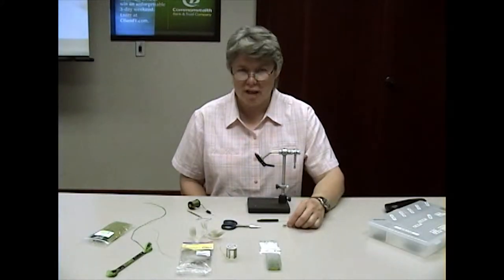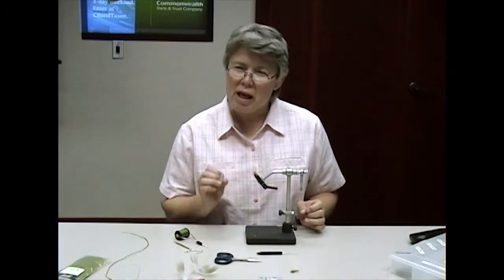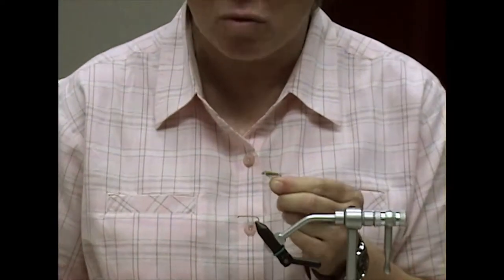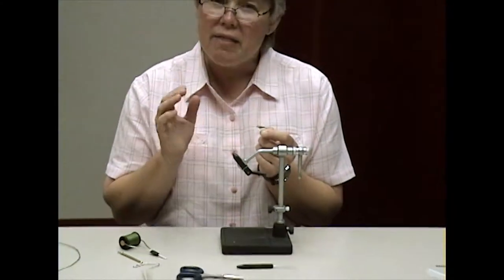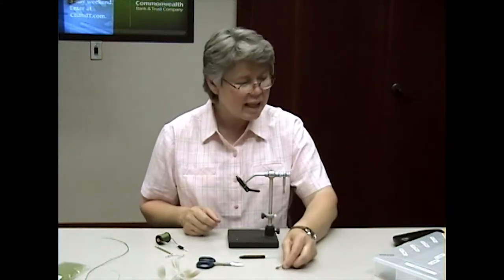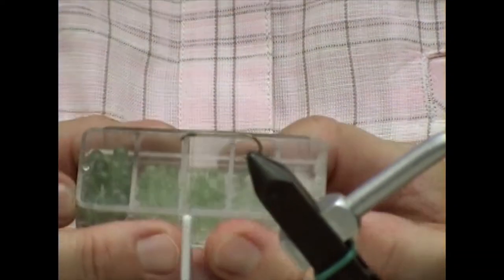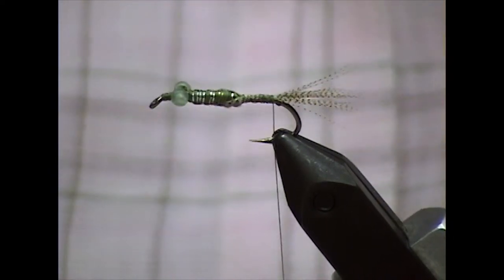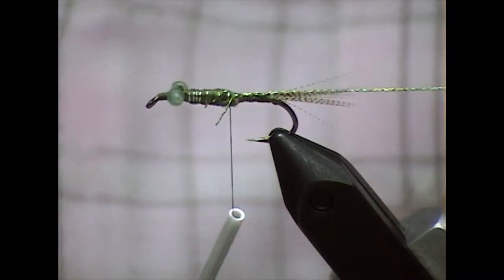Damselfly Nymph Fly Tying (Lou TU)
Deloris Cummings is tying up a Damselfly Nymph!

Fly Pattern Information @ 0:45 - 4:45
Tying Starts @ 4:45

Materials
Hook – 3x Long #10 Nymph Hook
Thread – Olive
Eyes – Adult Damselfly Blue
Weight – Lead Free Wire
Tail – Wood Duck Feather – Grey
Rib – Metallic Thread
Body – Buggy Nymph Olive Dubbing
Wing Case & Legs – Wood Duck Feather – Grey

Video Series Background:
Louisville Trout Unlimited Fly Tying Video Archive!
I was given a bunch of camcorder videos dated 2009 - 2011 of fly tying by local members of Louisville TU Chapter. I lightly cleaning them up and now we are sharing them with all of you!